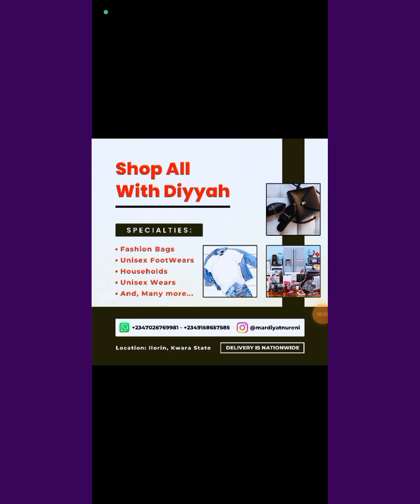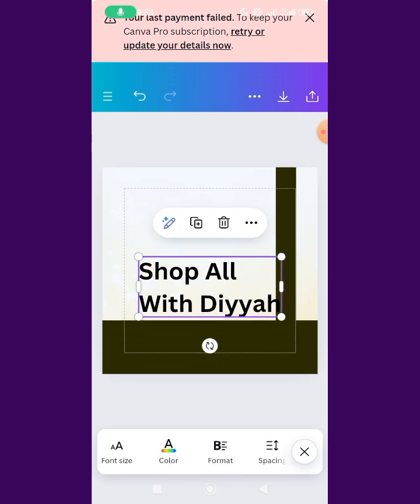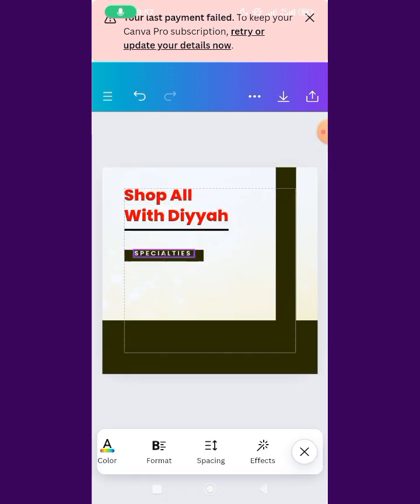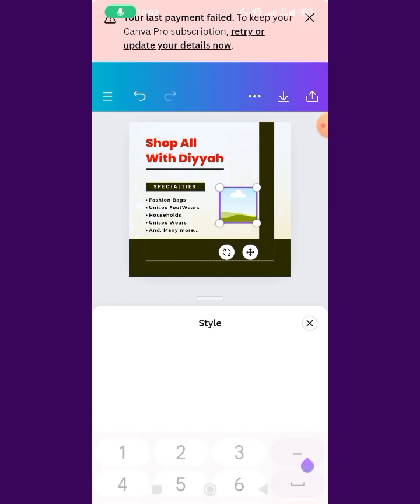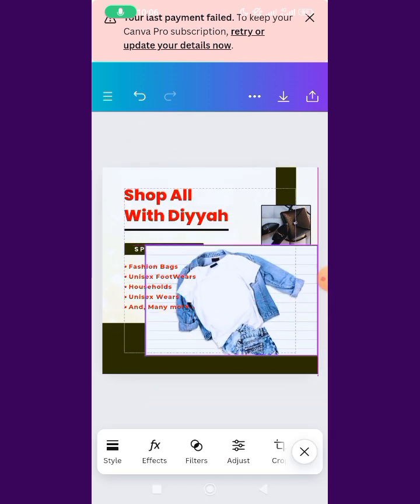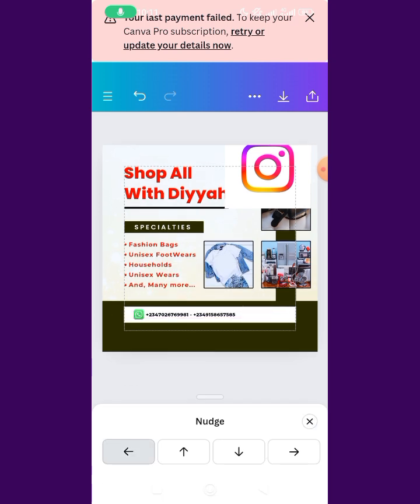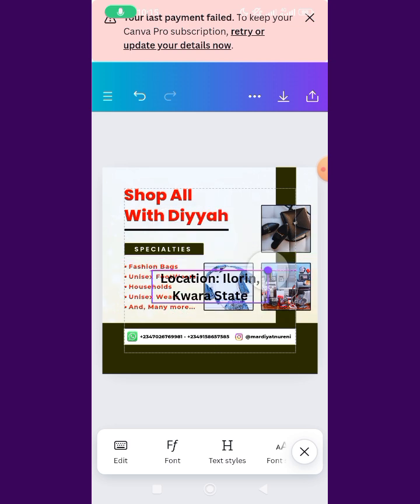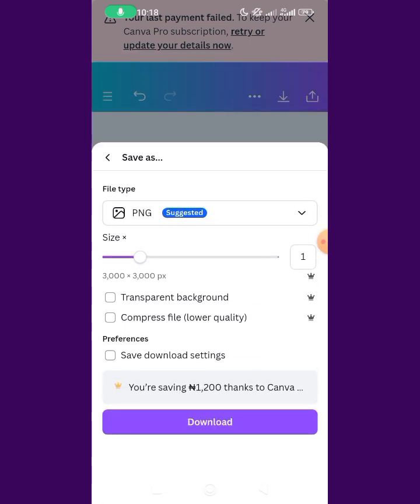I created an ADVERT FLYER from scratch in less than 24hours of receiving the BRIEF with CANVA